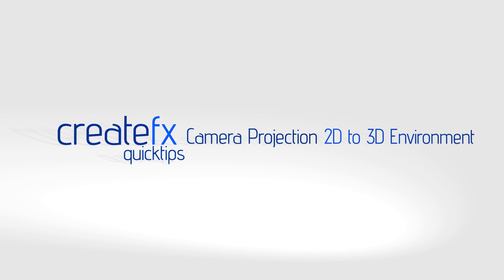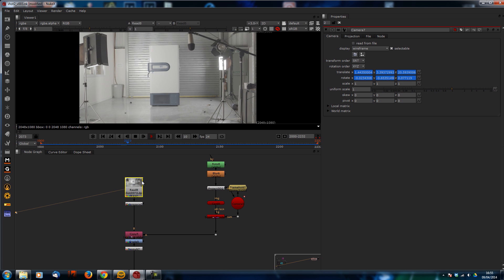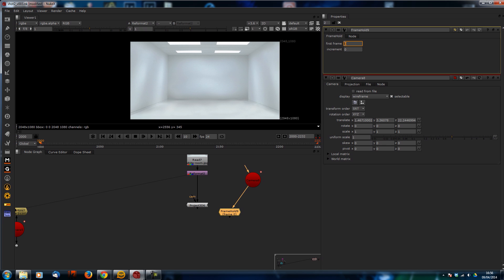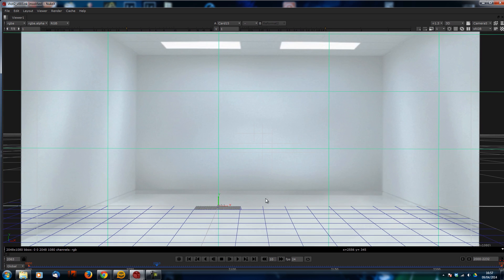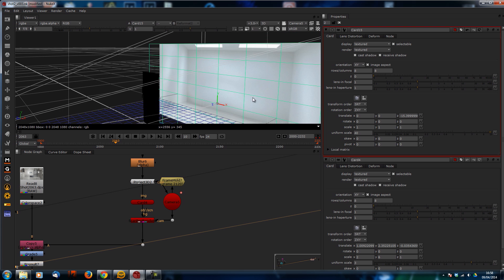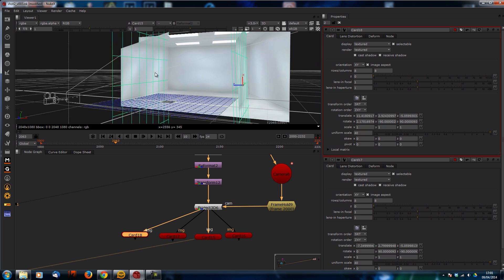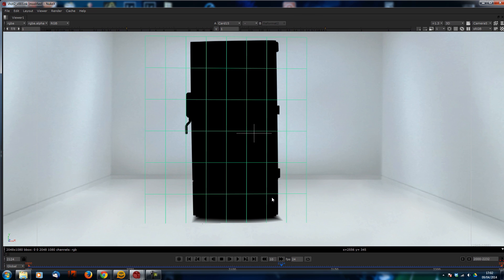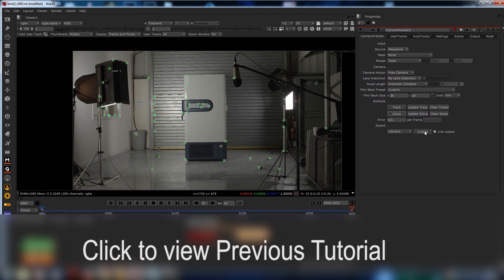How to turn a 2D image into a 3D Environment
How to turn a 2D image into a 3DEnvironment

In this tutorial you will learn a really simple technique for turning a basic 2D image into a 3D environment within Nuke. To do this we will use a Projection camera to project the 2D image onto a series of 3D cards which will define the 4 walls of our simple environment. This will then get put through our 3D track camera from the previous tutorial to create the correct camera movement in this new environment. With this complete we can then merge our Rotoscoped Freezer from the last tutorial over our new Environment.

This is a great technique which has many applications and is a core skill for any compositor.